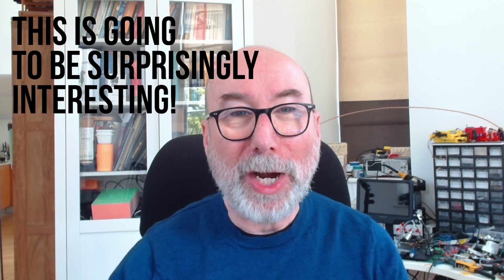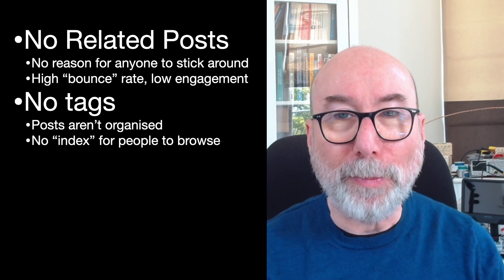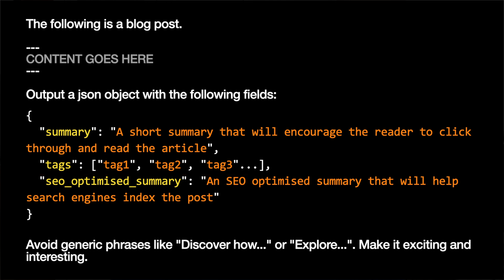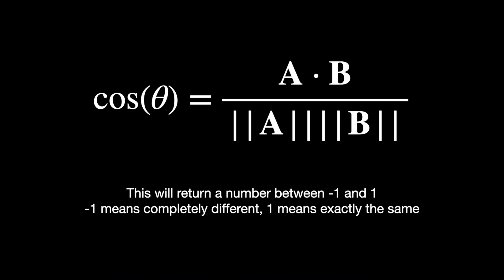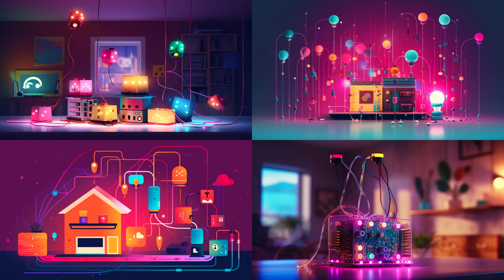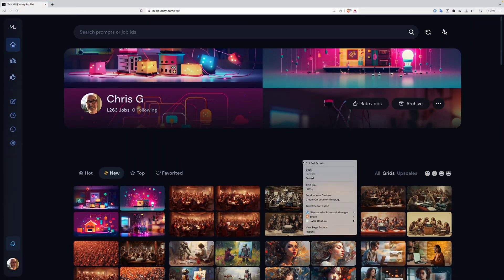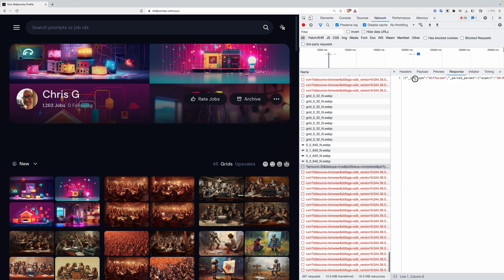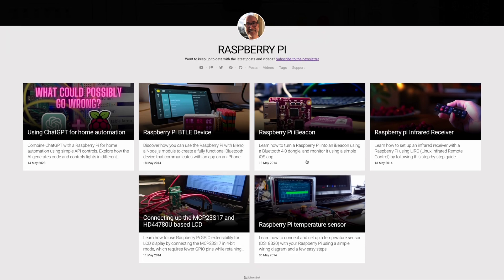Automating Blog Improvements with AI: Summaries, Tags, and Related Articles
You may not be aware, but the channel has a blog to go with it

I've been meaning to update some of the functionality for a while now, but haven't had the time or the willpower.

I'm pretty happy with the results - it was a surprisingly interesting adventure with a bit of hacking around involved.

We've used ChatGPT to generate summaries and tags, and we've got it to make us a prompt that we can feed into MidJourney to generate some nice images for old posts.

The blog is now looking really good - check it out